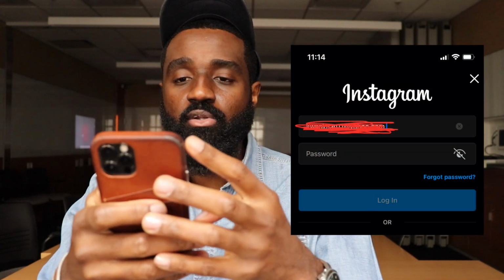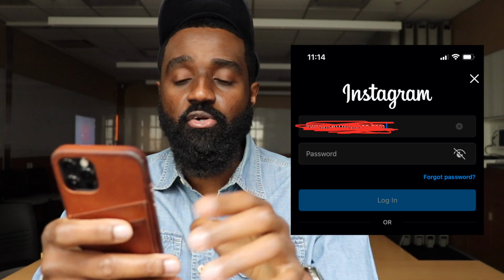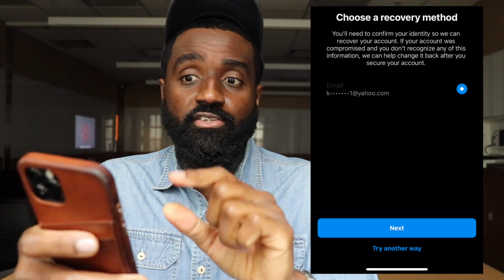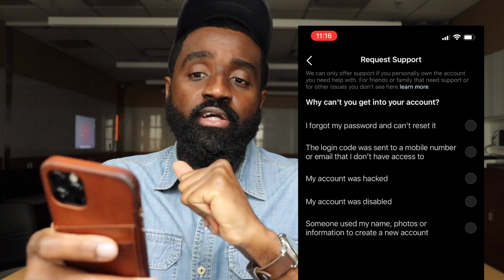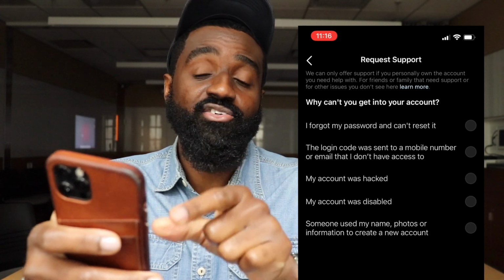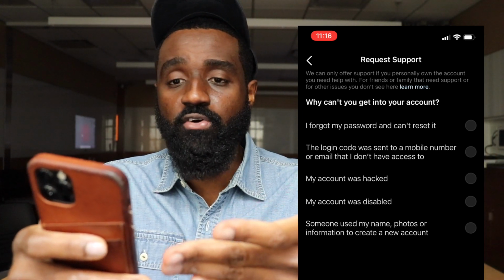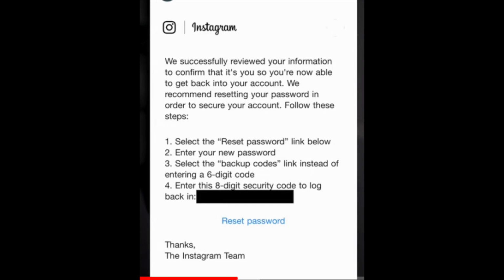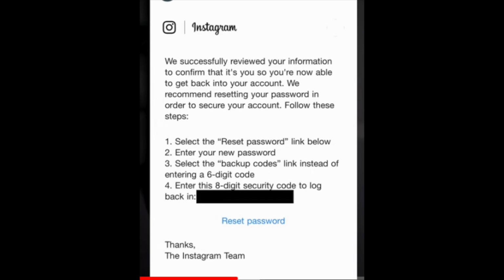How I Got My hacked Instagram Back in 24-48hrs (2022) (This worked!)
In this video, I explain how to use instagrams new built in account recovery method. THIS IS NEW AND IT REALLY WORKS!

Camera used in this video

Microphone used in this video